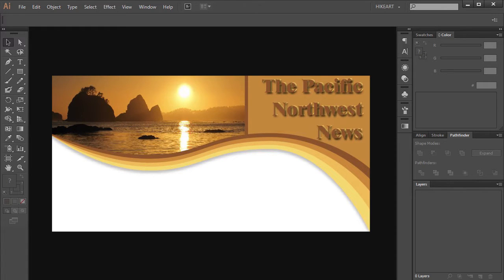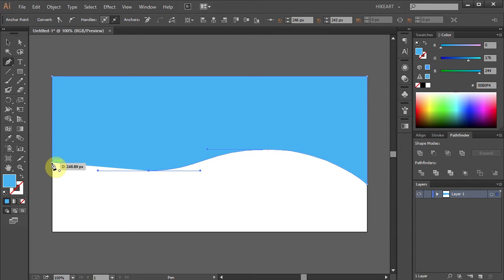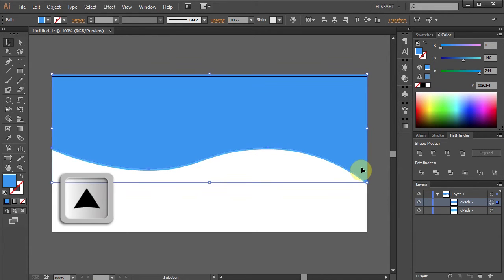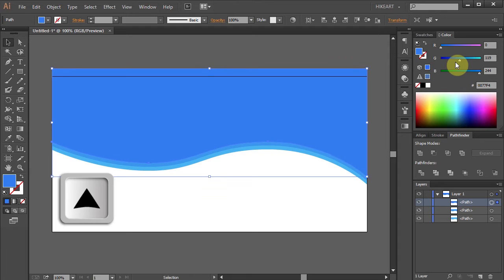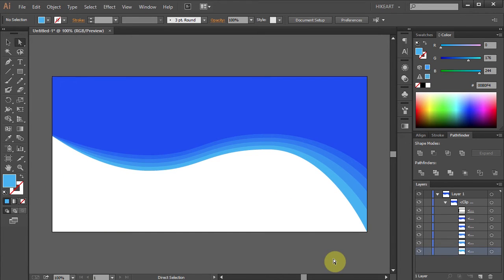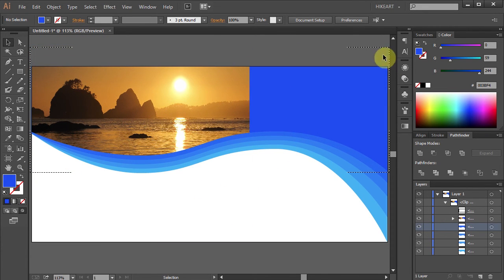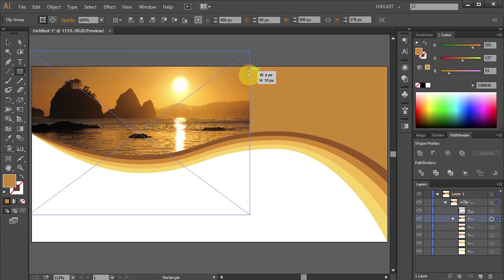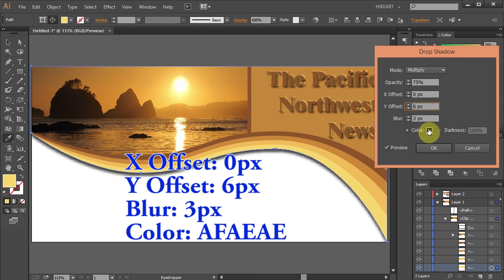How to Create a Header in Adobe Illustrator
Easy way to create a header using the up and down arrow keys, pen, text, and draw inside tools.

TUTORIALS:
Adobe Illustrator: